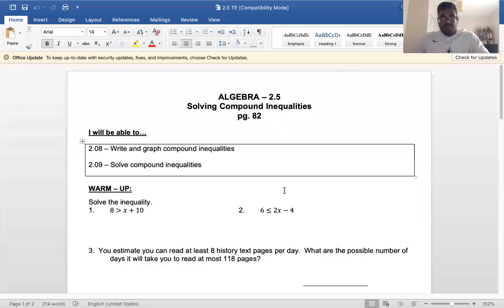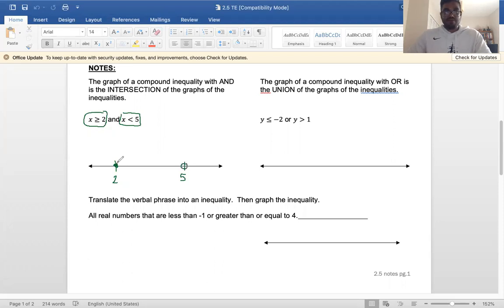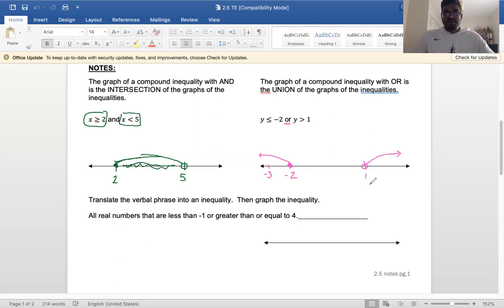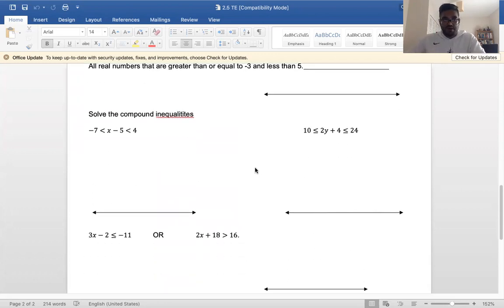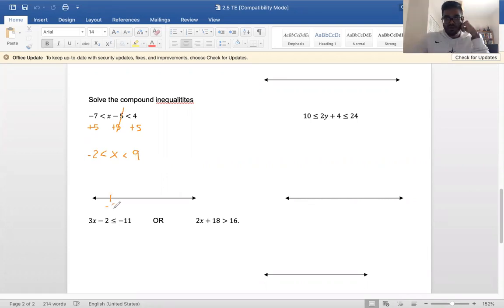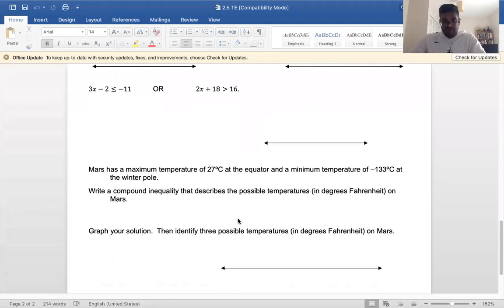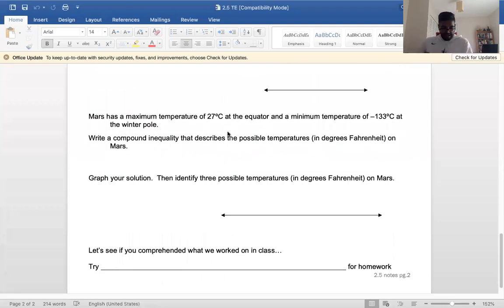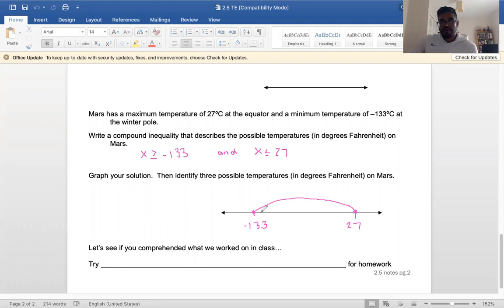Algebra 9 - 2.5 Video Notes